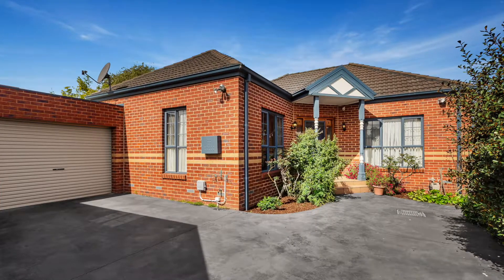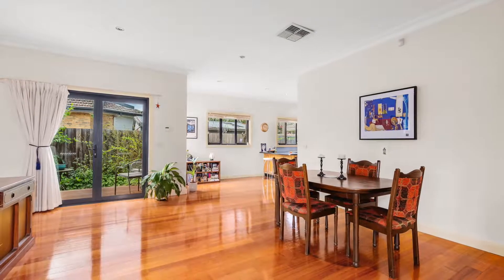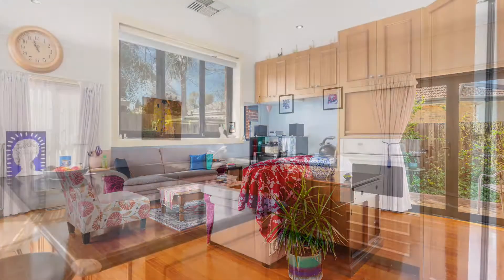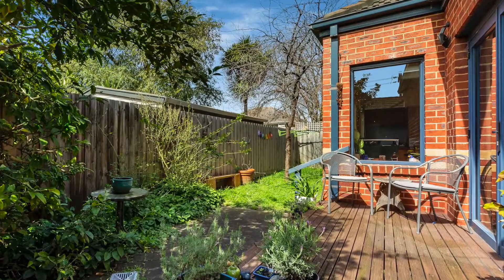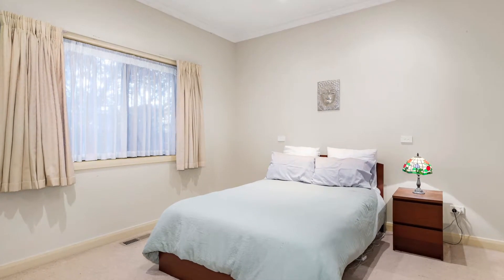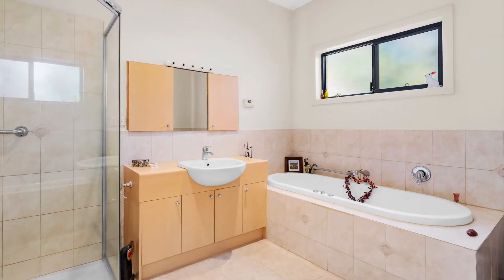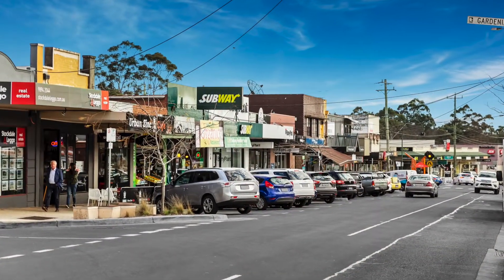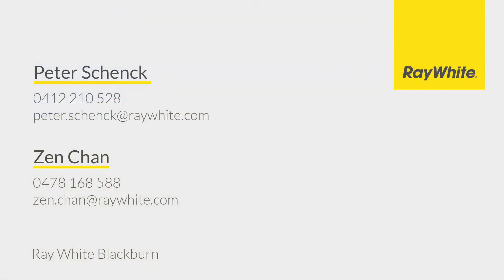58 Faulkner Street, Forest Hill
Bound to impress with its spacious open plan living and enviable location; this beautifully presented home is guaranteed to have strong buyer appeal amongst first homeowners, professional couples, downsizers and investors. Gleaming hardwood floors and ambient light enhance the living and dining room, overlooking a well-maintained kitchen with a breakfast bar, gas cooktop, walk-in pantry and terrific storage space. Flowing effortlessly outdoors, there's a private, easy to manage courtyard with an open-air deck perfect for relaxing and enjoying some down time with friends and family. There are two sizable bedrooms, including the master with a walk-in robe, both sharing the stylish spa bathroom. Extra features include ducted heating, evaporative cooling, alarm system, second toilet and a remote-control garage. In a highly desirable location an easy walk to Forest Hill Chase, bus services on Blackburn Road and Mahoneys Road Reserve. It's handy to Orchard Grove and Burwood Heights Primary Schools, Emmaus and Forest Hill Colleges, Aqualink Nunawading, Blackburn Station Village, Burwood One Shopping Centre, city-bound trams, PLC and Deakin University.